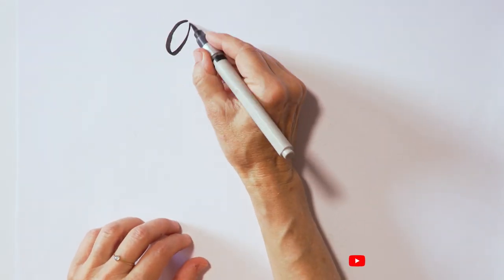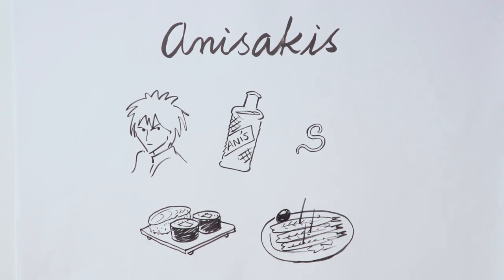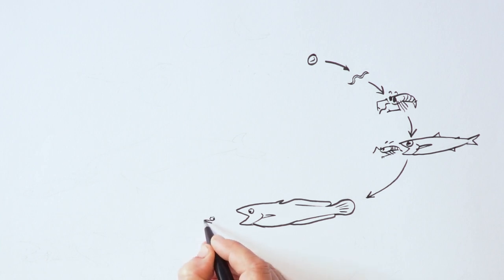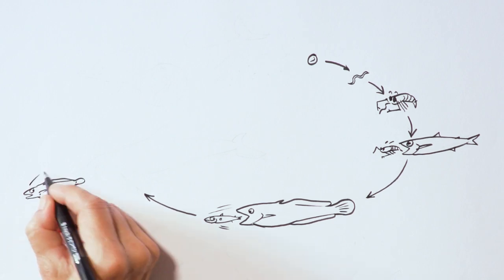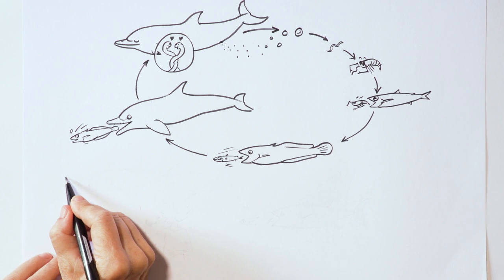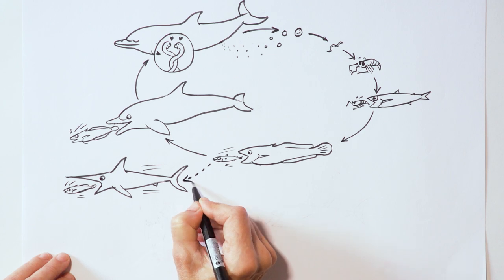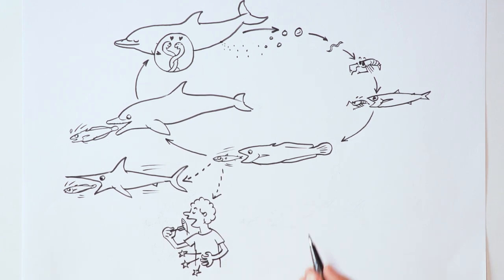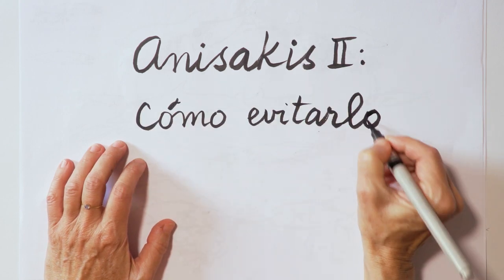Anisakis I: The life and times of a marine parasite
What exactly is Anisakis?  The Anisakis larva is a nematode worm that can grow up to 20 cm long. It’s a parasite with an indirect life cycle, which means that it needs more than one host to complete its cycle.

Tutorial: Hannah Bonner
Introduction animation: Fran Bravo
Edition: Lluís Fernández
Coordination: Patricia Reglero

Video of Planet Tuna